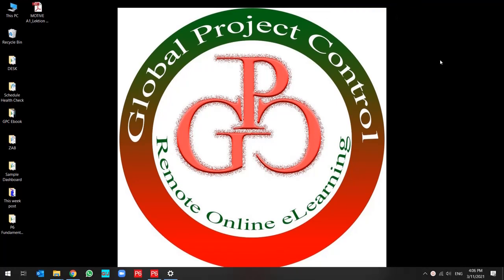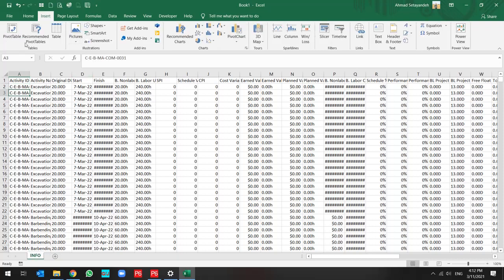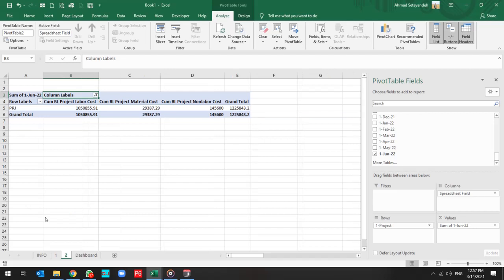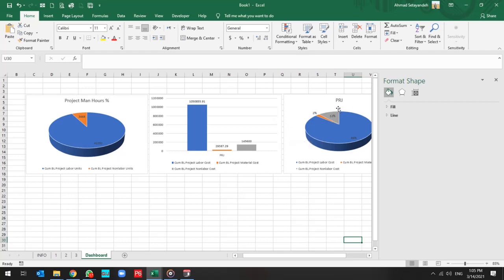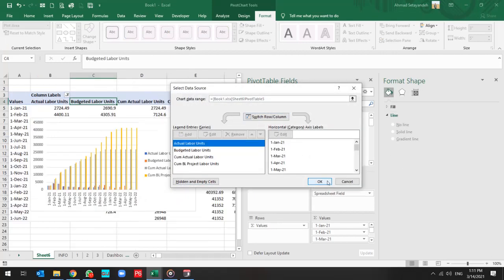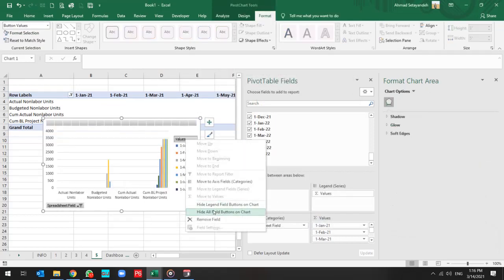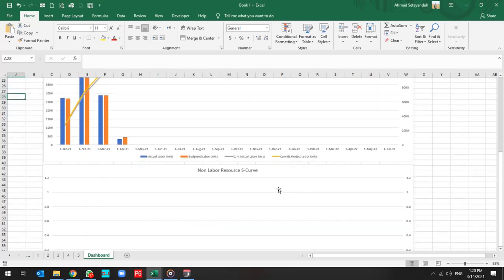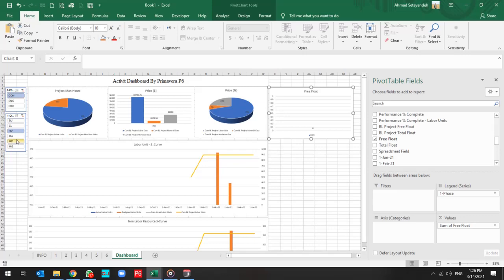🔴 Activity Usage Profile + Progress Monitoring Dashboard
In this video, I want to show you how to create a Progress Monitoring 𝑫𝒂𝒔𝒉𝒃𝒐𝒂𝒓𝒅 by using the 𝑷𝒓𝒊𝒎𝒂𝒗𝒆𝒓𝒂 𝑷6 𝑨𝒄𝒕𝒊𝒗𝒊𝒕𝒚 𝑺𝒑𝒓𝒆𝒂𝒅𝒔𝒉𝒆𝒆𝒕 𝒊𝒏𝒇𝒐𝒓𝒎𝒂𝒕𝒊𝒐𝒏. With this information you can create interactive charts subjected to:
🔸 Project Man Hours
🔸 Project Price in Percentage and Currency
🔸 Labor Unit Resource S-Curve
🔸 Non-Labor Unit Resource S-Curve
🔸 Free Float
🔸 SPI (Schedule Performance Index)
🔸 CPI (Cost Performance Index)
🔸 Add Slicers based on the project Activity codes
and the Strength Point of this Report is You can learn how to connect Slicers to all available charts by “Report Connection” and change the report to an interactive one!

Take your skills to the next level and check out  The 𝐏𝐫𝐢𝐦𝐚𝐯𝐞𝐫𝐚 𝐏𝟔 𝐔𝐩𝐝𝐚𝐭𝐞 𝐏𝐫𝐨𝐠𝐫𝐞𝐬𝐬 𝐖𝐨𝐫𝐤𝐬𝐡𝐨𝐩:

This is The Advanced 𝐏𝐫𝐢𝐦𝐚𝐯𝐞𝐫𝐚 𝐏𝟔 𝐔𝐩𝐝𝐚𝐭𝐞 𝐏𝐫𝐨𝐠𝐫𝐞𝐬𝐬 𝐖𝐨𝐫𝐤𝐬𝐡𝐨𝐩 which provides you that Update Progress information in the Practical workshop, 𝐈 𝐬𝐮𝐠𝐠𝐞𝐬𝐭 𝐲𝐨𝐮 𝐜𝐡𝐞𝐜𝐤 𝐢𝐭 𝐨𝐮𝐭!